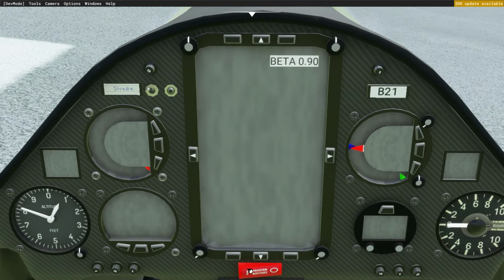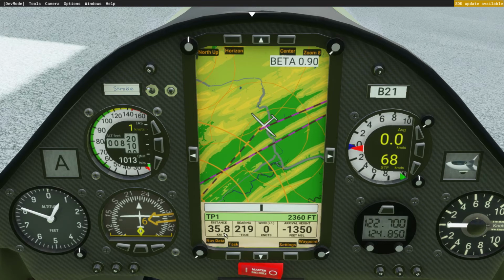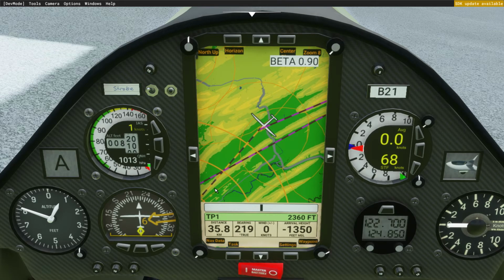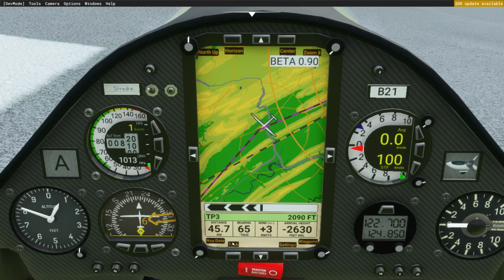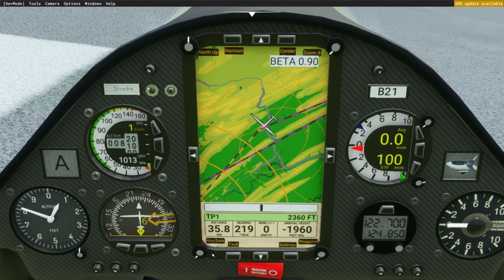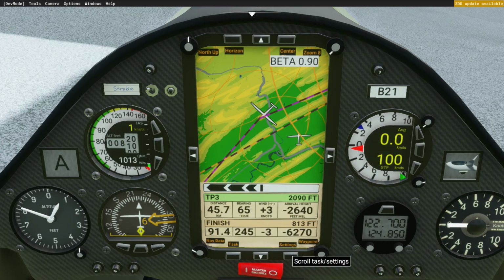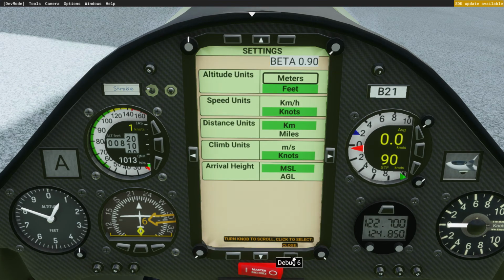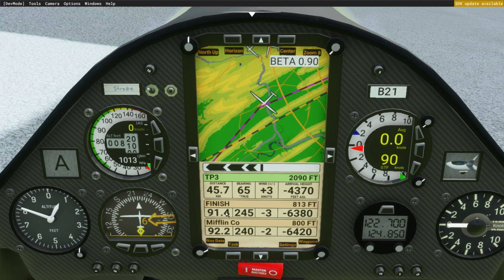AS33 glider Microsoft Flight Simulator Nav Panel overview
This gives a quick run-through of each of the knobs/buttons on the Nav Panel on the Madolo+B21 freeware AS33 glider, BETA 0.90.

For an example of the Nav Panel in use for an actual final glide to an airfield, see the "Demo Flight" video.

(you may need to wait for the glider download to be updated to Beta 0.90 - we're still working on it).